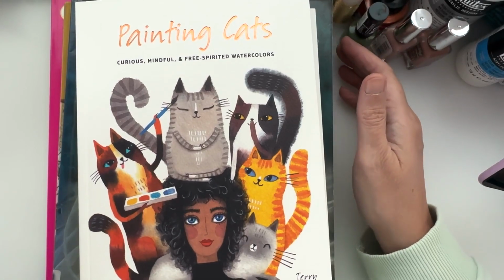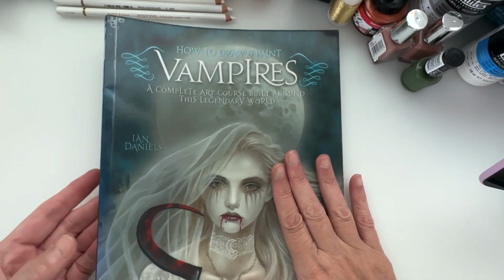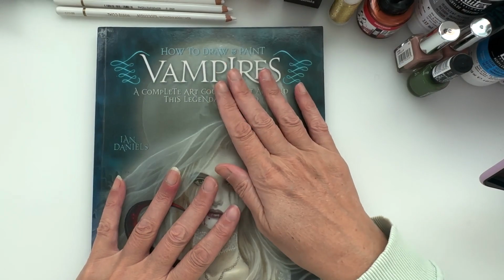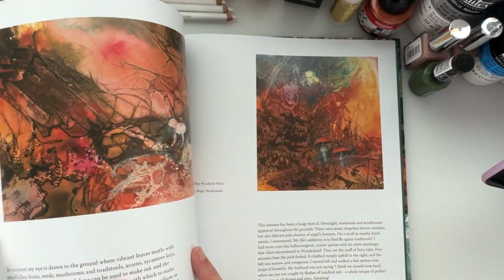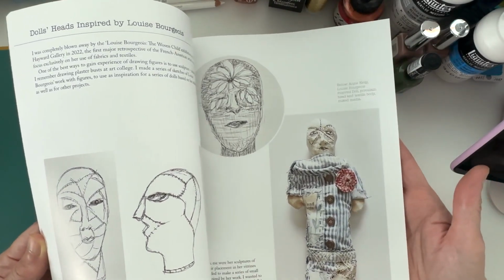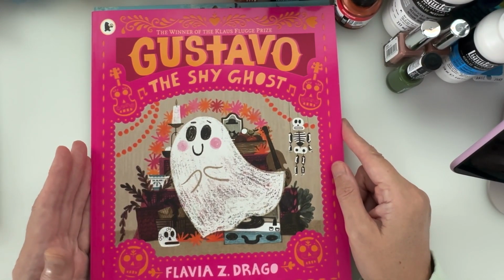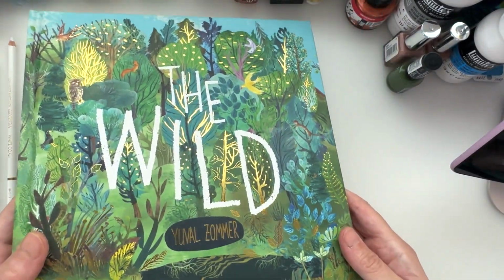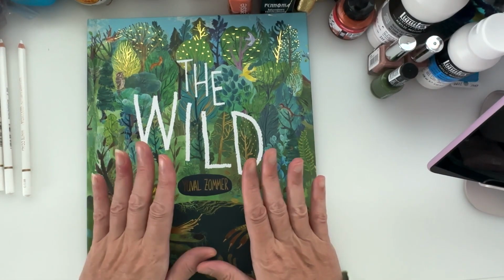Kooky Show and Tell - ART & TEXTILE BOOKS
I thought you might like to see my latest book haul - all new to me but one is second hand.

Link to books mentioned

I'm very grateful when you purchase anything via my links, thank you! This all helps towards the costs of putting together the videos I make.  The links are ones  that I get from them.  I am not paid to use their products, nor paid by the company to put their links in.

Join us on the Arty Fartists Discord channel hosted by Annie Claxton of ​⁠@artyfartyannie here on YouTube.